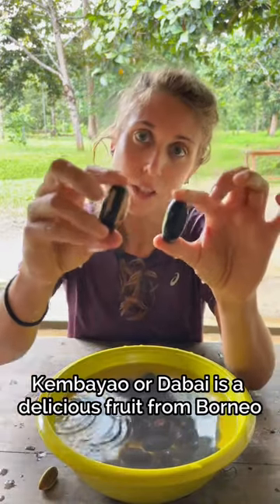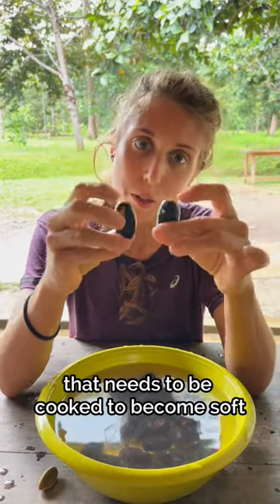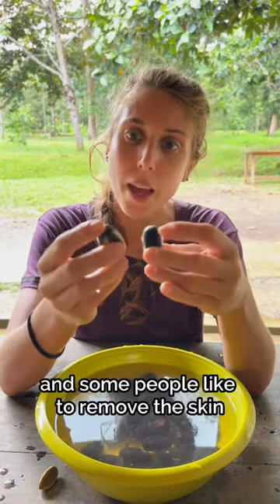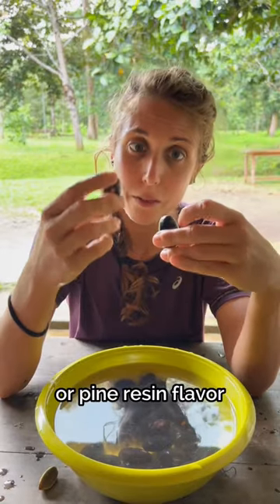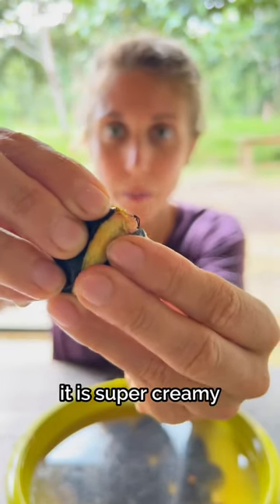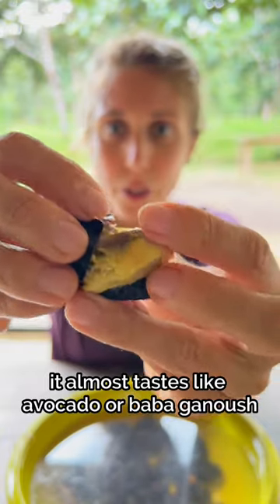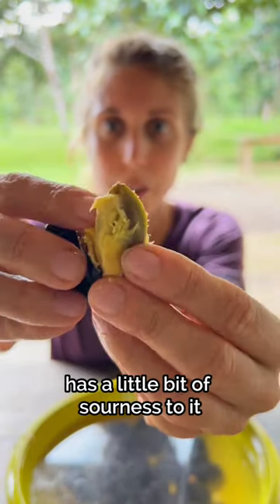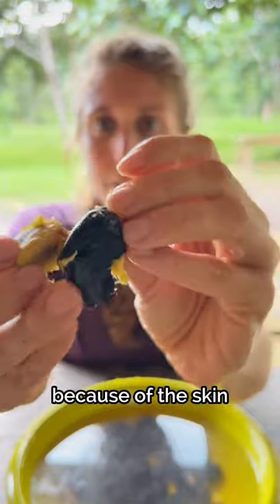Dabai is of the BEST fruits to eat in Borneo, Malaysia 💚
Creamy, fatty, cheesy, and so rosemary-herbal, these fruits are a satisfying meal by themselves 😋

These are Canarium odontophyllum, but in Brunei they call them Kembayau, and in Sarawak they call them Dabai. They’re usually eaten plain, dabbed in salt, with soy sauce, or stir fried into a very savory and rich fried rice.

For some reason I have only seen them growing on the island of Borneo, never in Thailand or mainland Malaysia. I really don’t understand why these fatty fruits are not more widespread, as they are among the most delicious fruits in existence (in my humble opinion), very filling, fleshy and nutritious. Does anyone know why these amazing fruits aren’t growing everywhere with a tropical climate?? 🧐

💕Tag a friend you’d love to destroy a bowl of these Dabai with